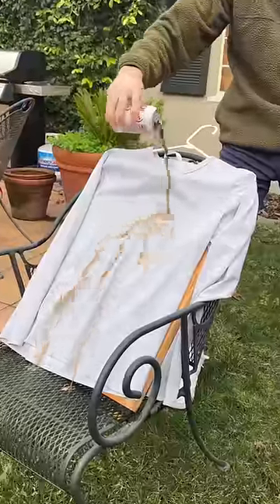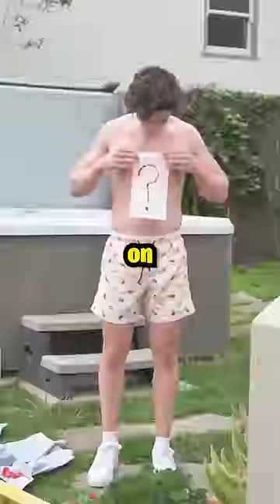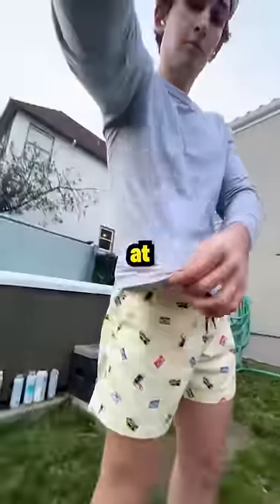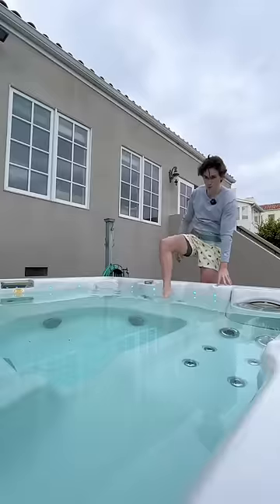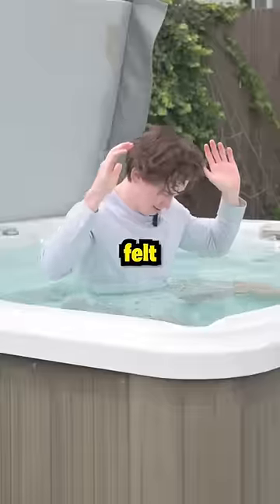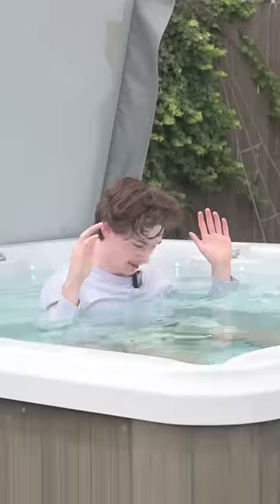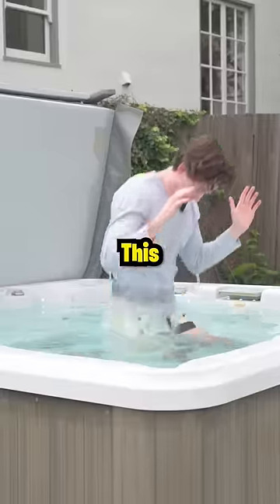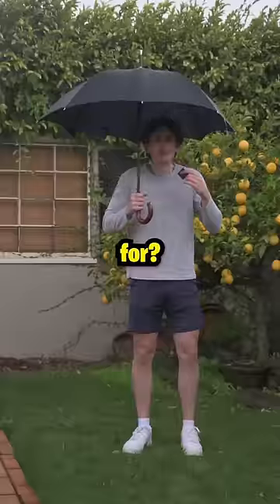I Tested a Liquid-Proof Shirt, Here’s What Happened.. 🥵